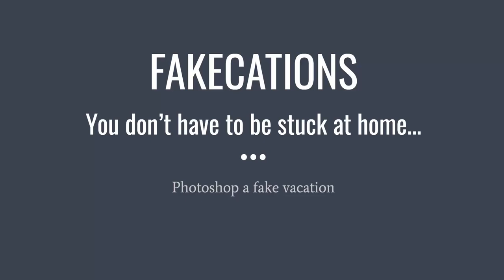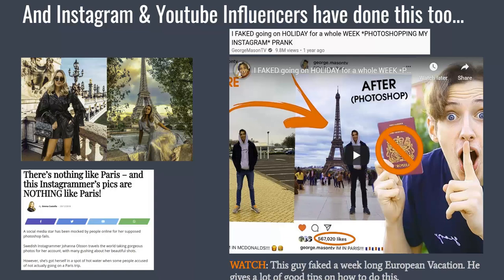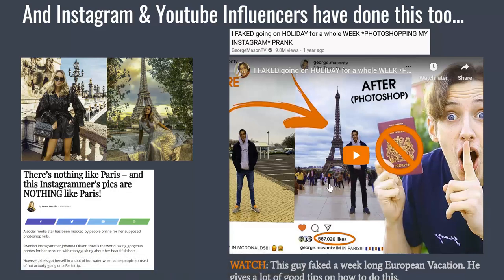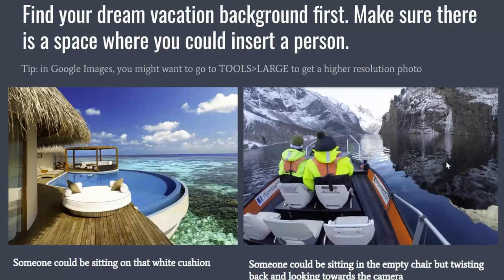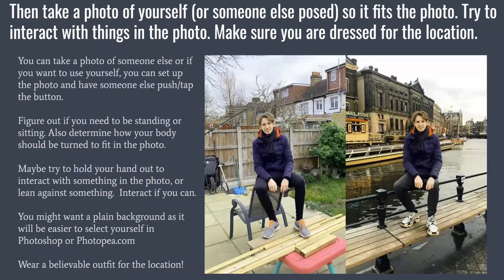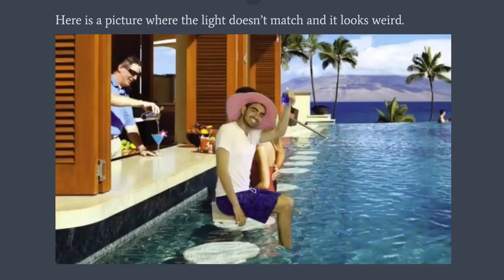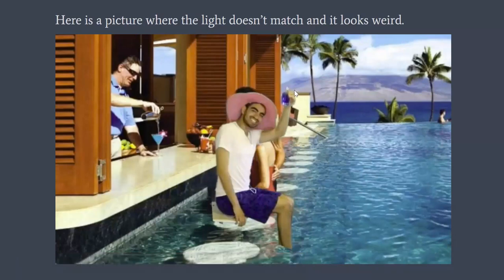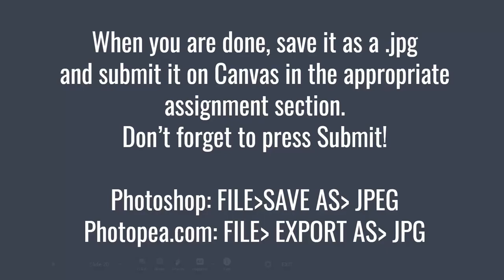CYOA Fakecation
Choose Your Own Adventure Project creating a fake vacation using Photoshop or PhotoPea